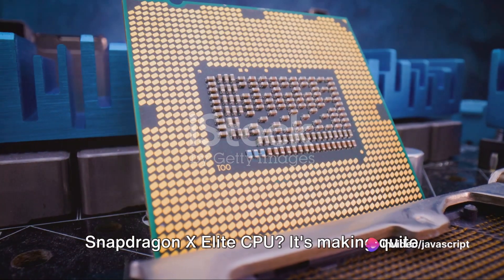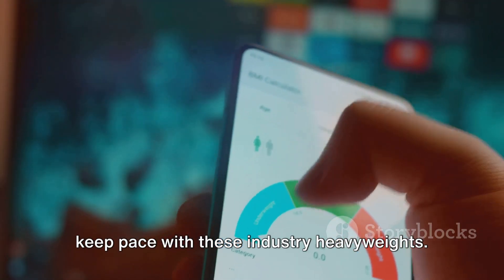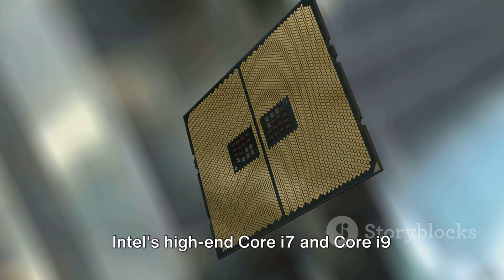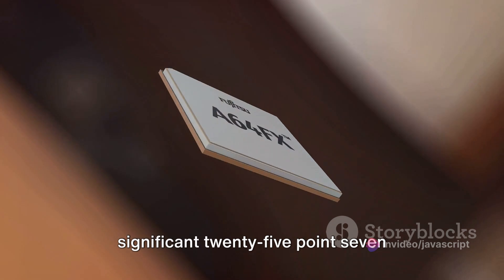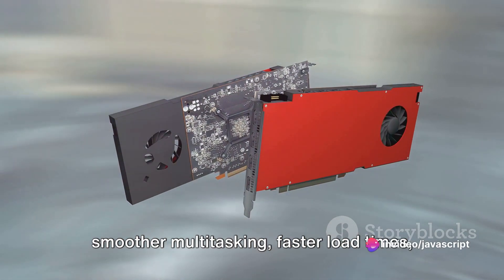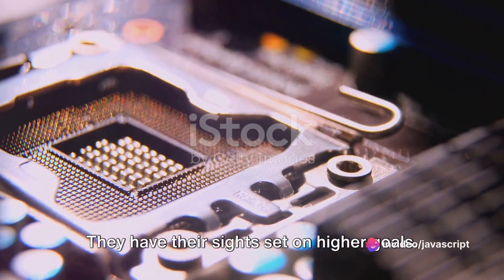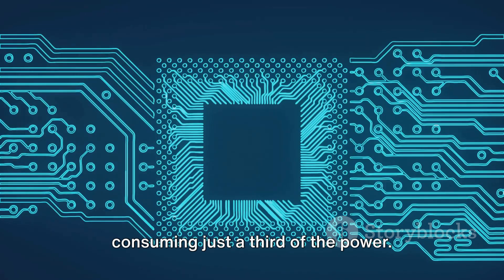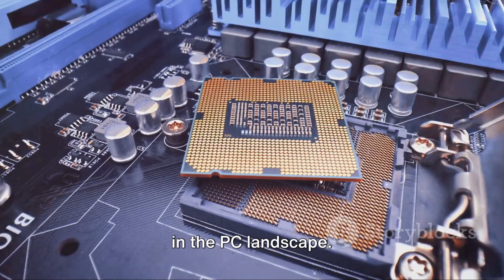Snapdragon X Elite beats AMD and Intel in Geekbench 6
@techinmul on X (Twitter) shared performance figures for Qualcomm's new Snapdragon X Elite CPU in Geekbench 6. The ARM CPU's results are incredibly potent, performing on par with Intel's Core i7-13700HX, Core i9-13900H, and AMD's latest Ryzen 9 8945HS mobile flagship. If these numbers match real-world performance, Qualcomm's new ARM-based laptop chip will be able to perform on par with some of the best hardware Intel and AMD have to offer today.

The Snapdragon X Elite scored 2,427 points in Geekbench 6's single-core test and 14,254 points in the benchmark's multi-core test. Compared to Intel's plethora of high-end Core i7 and Core i9 Raptor Lake mobile CPUs, and AMD's top Ryzen 8000-series mobile CPUs, Qualcomm's new chip outperforms them.

Qualcomm Snapdragon X Elite vs. AMD and Intel mobile CPUs
CPUs Single-Core Multi-Core
Snapdragon X Elite 2,427 14,254
Core i9-13900H 2,337 10,591
Core i7-13700HX 2,284 11,636
Ryzen 9 8945HS 2,374 11,650

In the single-core test the Snapdragon chip outperformed the i9-13900H by 3.7%, the i7-13700HX by 5.9%, and Ryzen 9 8945HS by 2.2%. In the multi-core test, the Snapdragon X Elite beat the 13900H by 25.7%, the 13700HX by 18.4%, and the 8945HS by 18.3%.

Assuming these results showcase the Snapdragon's real-world performance; Qualcomm has an incredibly potent chip on its hands. We already knew from previous official coverage that the Snapdragon X Elite would be very fast with its 12 Oryon cores, 42MB of cache, and 4.3GHz peak turbo frequency. These Geekbench 6 results serve as additional confirmation that Qualcomm has reached its performance goals with the Snapdragon X Elite.

Qualcomm is targeting "best-in-class" multi-threaded performance with the Snapdragon X Elite. Unlike its previous laptop chips, Qualcomm is aiming to compete with the best laptop CPUs in the industry. Qualcomm has already revealed that its new chip is 60% more performant than the i7-13800H, and is twice as fast as Intel's i7-1355U and i7-1360P while sipping just a third of the power.

Qualcomm is also going after Apple, which is its main competitor when it comes to ARM-based laptop CPUs. Qualcomm states that the Snapdragon X Elite provides 50% better peak multi-threaded performance than the Apple M2.

We do need to temper these results somewhat, as Geekbench 6 isn't always the best indicator of real-world performance. Still, these results suggest Qualcomm can certainly compete with the best x86 chip makers in the PC landscape, just like Apple. Apple showed that ARM CPUs can be fast and efficient, and Qualcomm is now providing those capabilities in a mainstream Windows 11 solution.